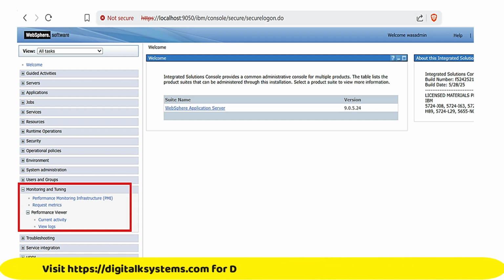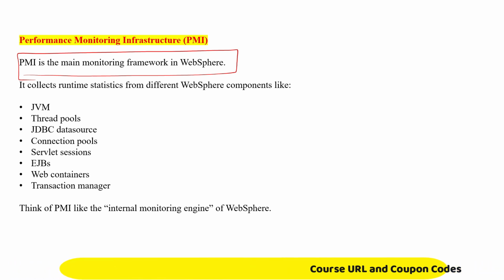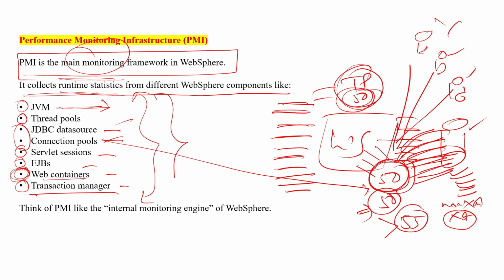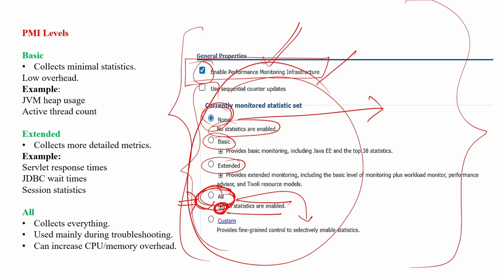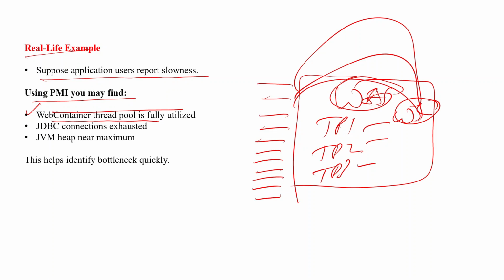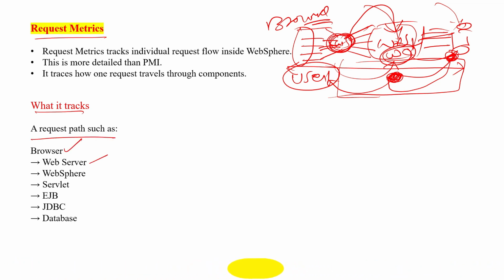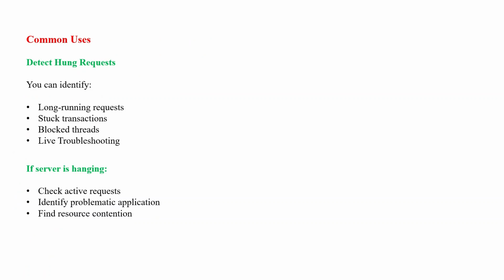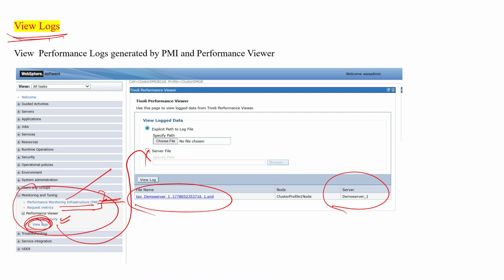WebSphere Tuning, Troubleshooting and Monitoring - Session 9 (Performance Monitoring Infrastructure)